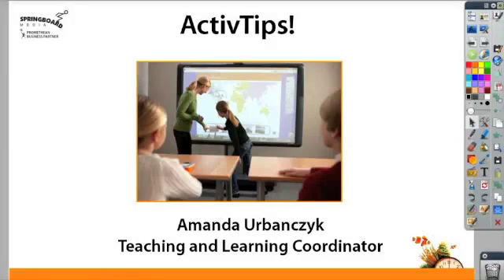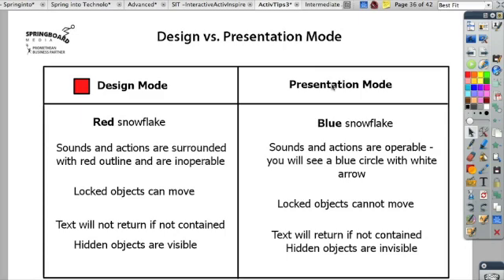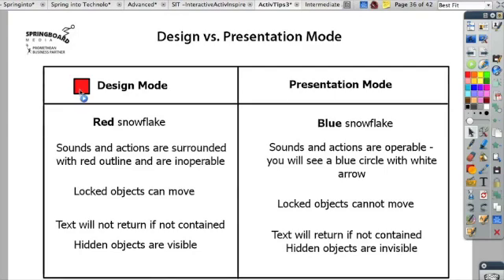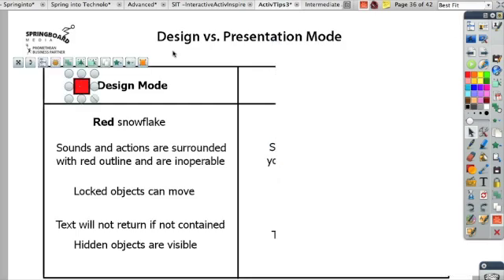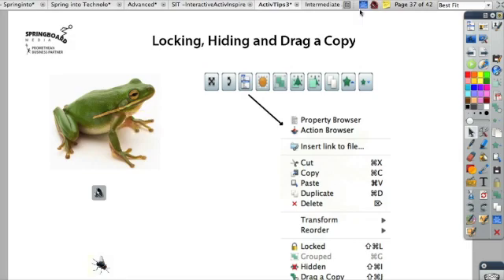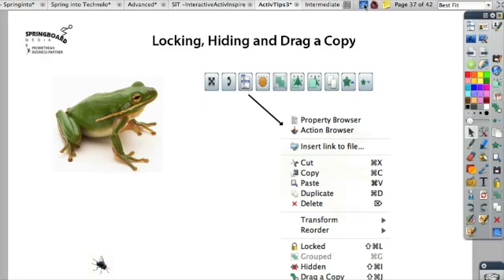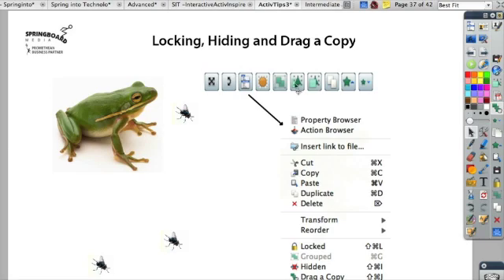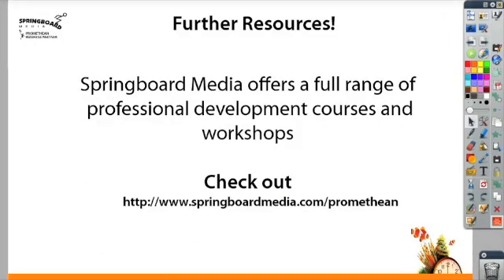ActivTips - Design vs. Presentation Mode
This video takes you through how to use ActivInspire in Design and Presentation Mode. Having problems with actions or want to move locked objects around? Switch between Design and Presentation Mode!